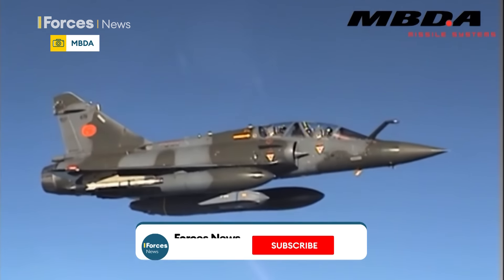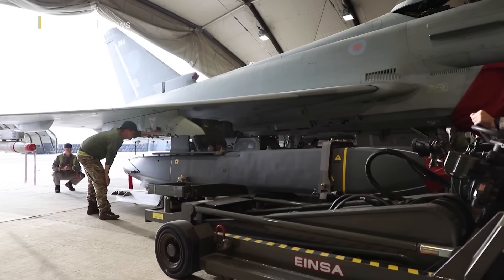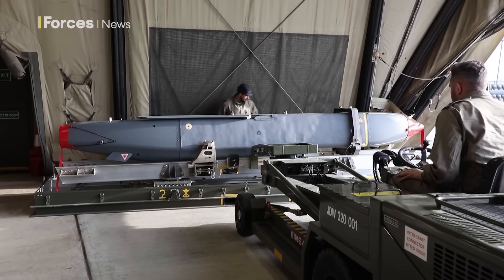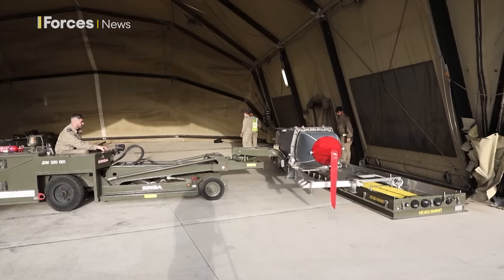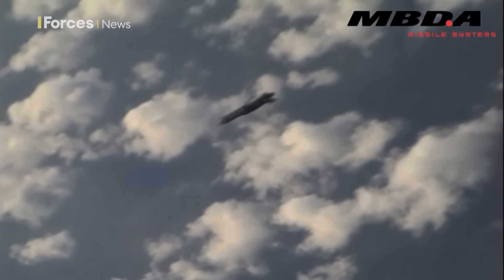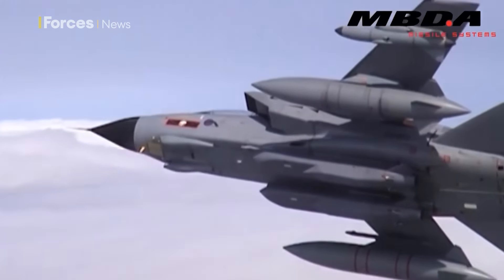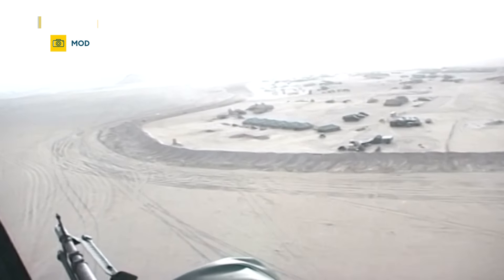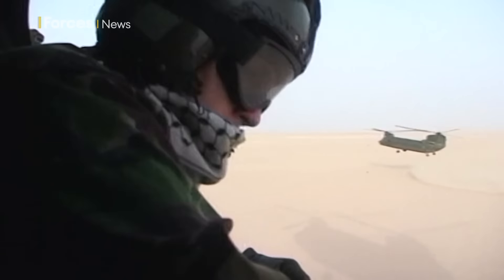Storm Shadow: What does the weapon bring to the fight in Ukraine?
Storm Shadow missiles have been used in conflicts all over the world, and are currently being used by Ukraine against the invading Russian forces.

The precision-guided cruise missile can be used against ground targets and is particularly effective against large static targets such as bunkers.

Prime Minister Sir Keir Starmer has signalled that Ukraine can use Storm Shadow missiles to strike military targets inside Russia.